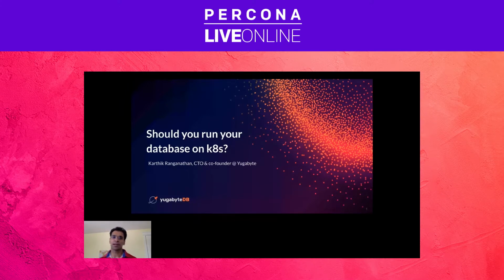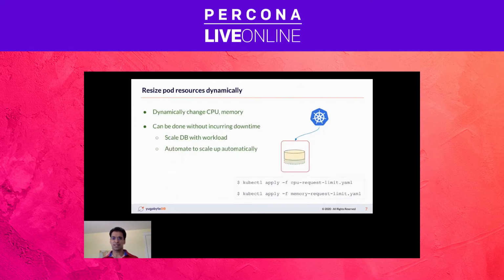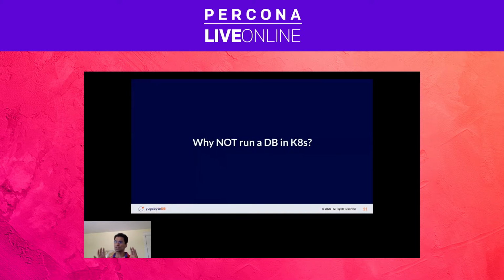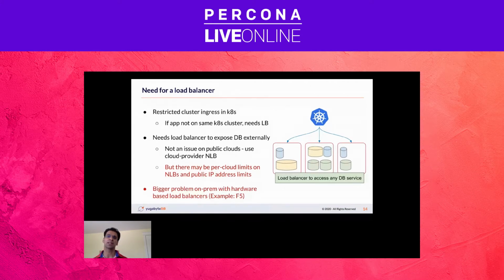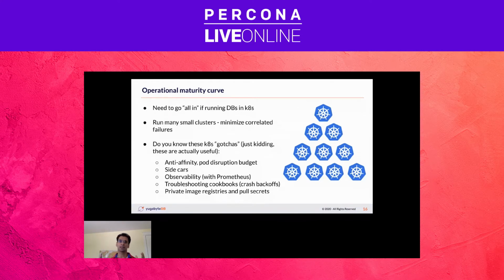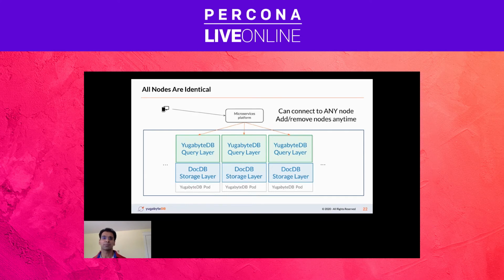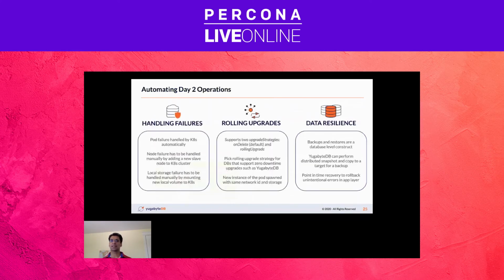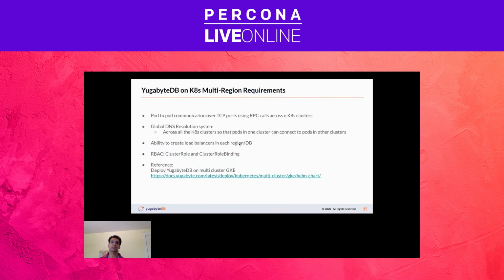Karthik Ranganathan - Yugabyte - Should You Run Databases Natively in Kubernetes? - Percona Live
Kubernetes has hit a home run for stateless workloads, but can it do the same for stateful services such as distributed databases? Before we can answer that question, we need to understand the challenges of running stateful workloads on, well anything.

In this talk, we will first look at which stateful workloads, specifically databases, are ideal for running inside Kubernetes. Secondly, we will explore the various concerns around running databases in Kubernetes for production environments, such as
The production-readiness of Kubernetes for stateful workloads in general
The pros and cons of the various deployment architectures
How much performance may be lost when performing IO inside containers
The failure characteristics of a distributed database inside containers
In this session we will demonstrate what Kubernetes brings to the table for stateful workload and what database servers must provide to fit the Kubernetes model. This talk will also highlight some of the modern databases that take full advantage of Kubernetes and offer a peek into what's possible if stateful services can meet Kubernetes halfway. We will go into the details of deployment choices, how the different cloud-vendor managed container offerings differ in what they offer, as well as compare performance and failure characteristics of a Kubernetes-based deployment with an equivalent VM-based deployment.